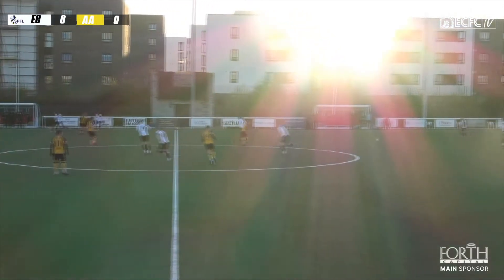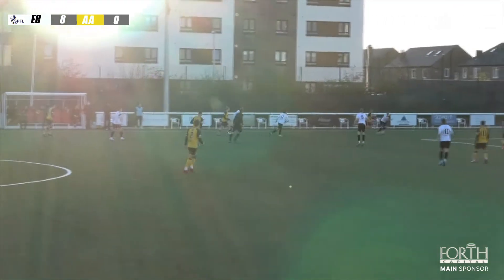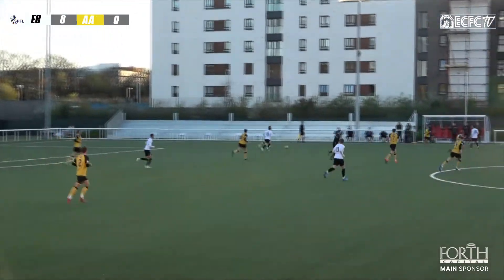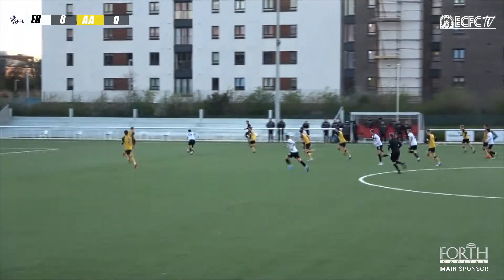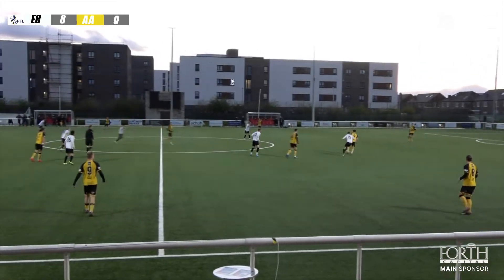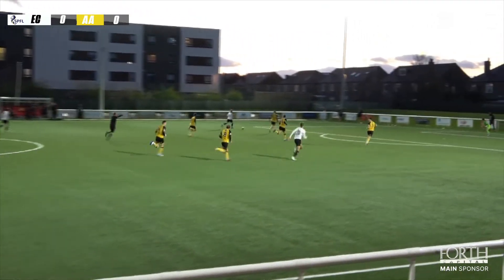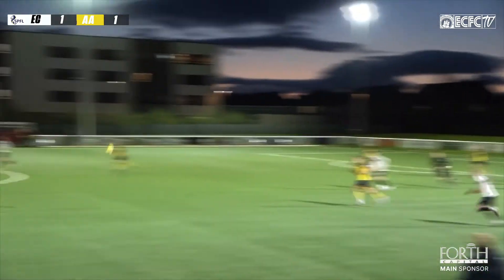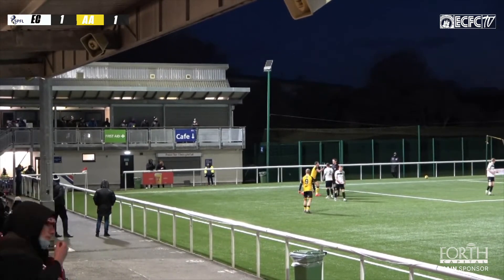Edinburgh City vs Annan Athletic | Highlights | 6 April 2021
Filmed by @ECFC TV